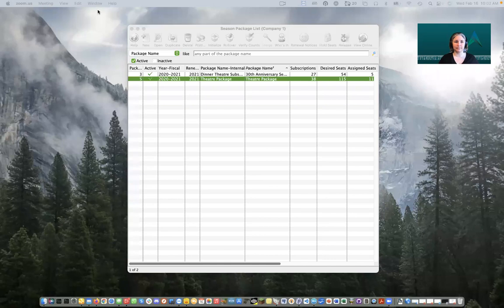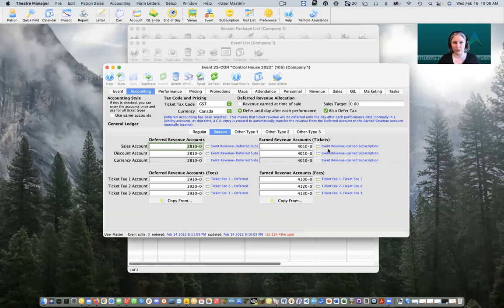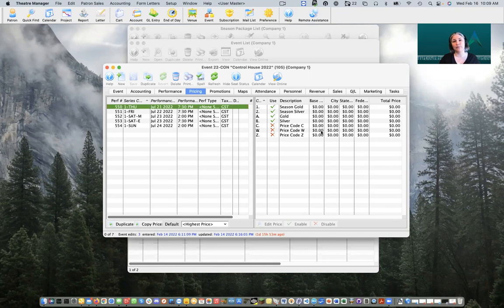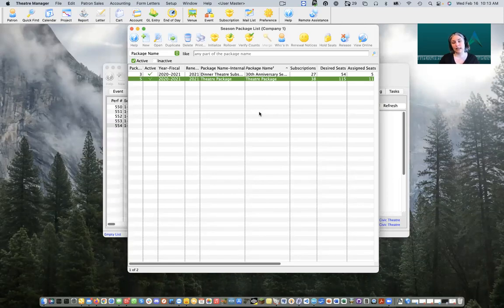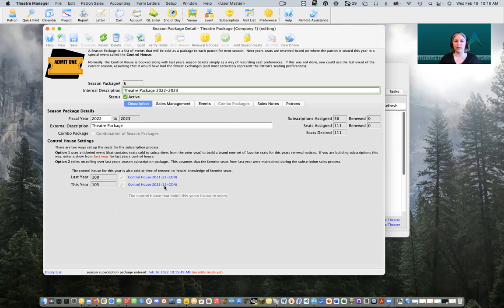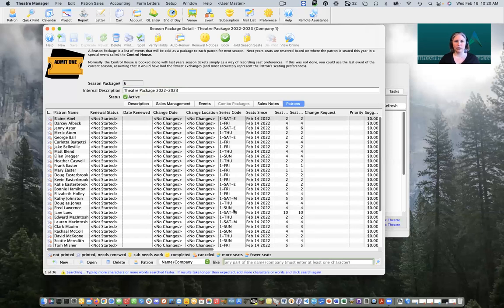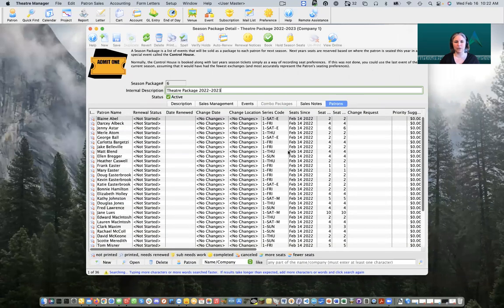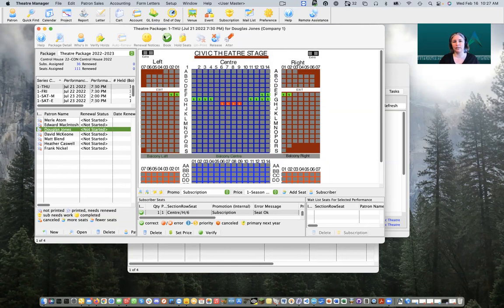ACT | Rolling Over Season Packages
An online tutorial on how to roll over a season subscription package.